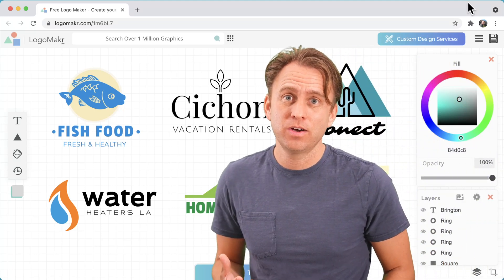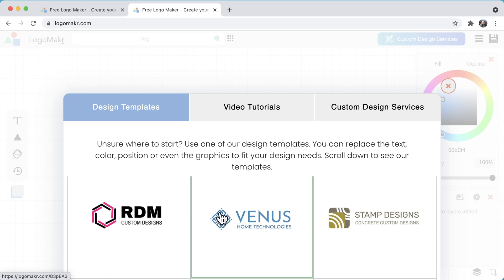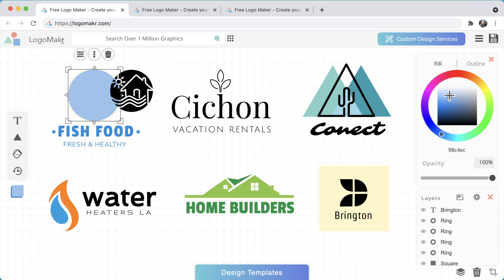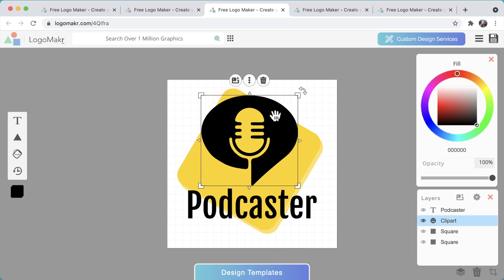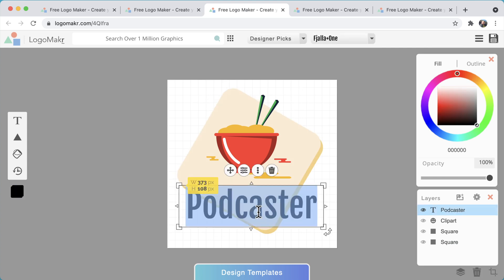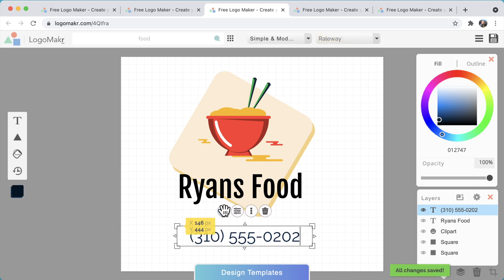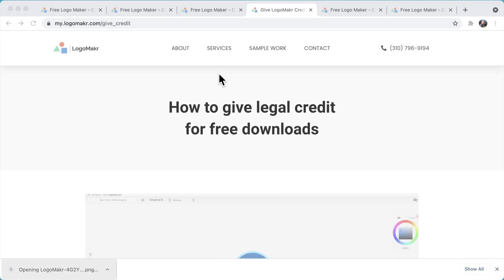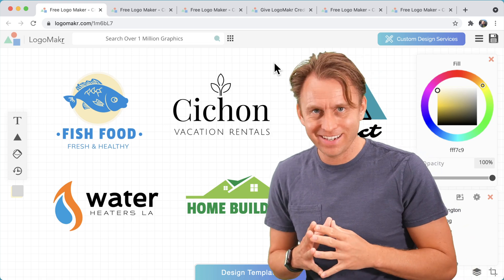How To Make a Business Logo - (AMAZING!)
In this video, I am going to show you have to make a professional business logo step-by-step. I will be using the free LogoMakr tool

I hope you enjoy this video as much as I enjoy making this video!